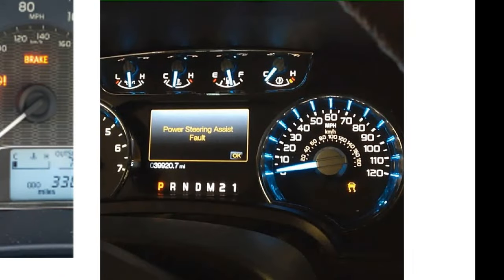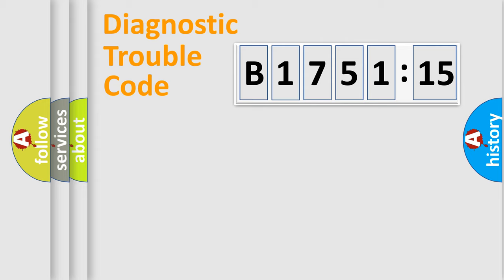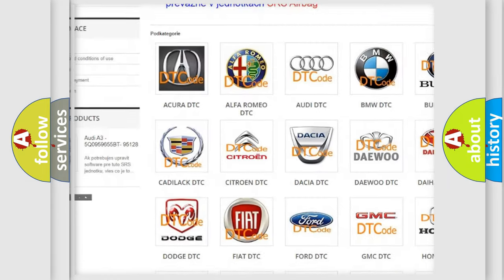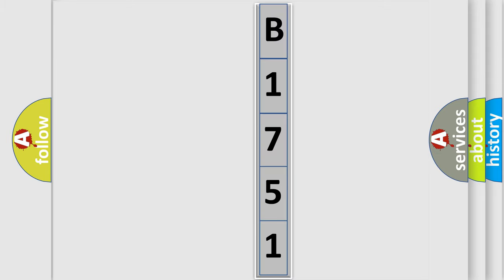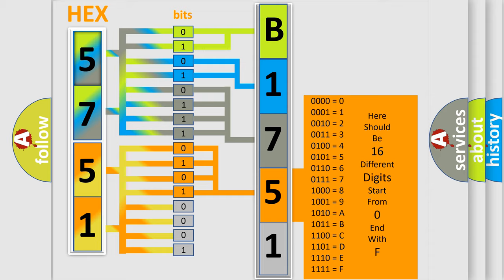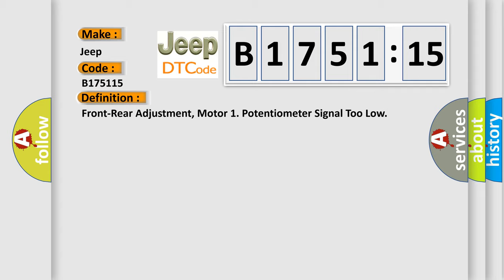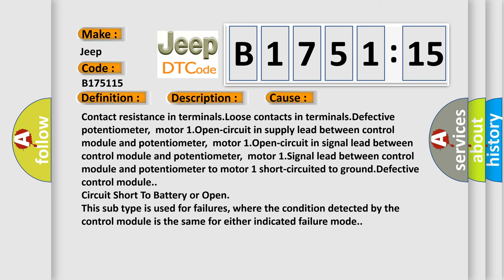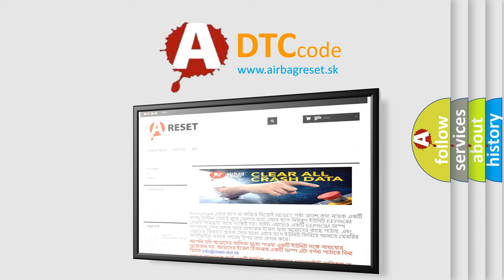DTC Jeep B1751-15 Short Explanation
Contents:
0:21 Basic DTC analysis according to OBD2 protocol standard.
1:48 Insight into programming
2:58 A diagnostically understandable description of the Diagnostic Trouble Code
3:05 Basic error definition

Make:
Jeep
Code:
B1751 15
Definition:
Front-Rear Adjustment, Motor 1. Potentiometer Signal Too Low
Description:
Motor 1 controls the seat adjustment forward or backward.If the voltage from the potentiometer for motor 1 to control module terminal V1 falls below 0.2 V diagnostic trouble code (DTC) PSL or PSR-212 is set.
Cause:
Contact resistance in terminals.Loose contacts in terminals.Defective potentiometer,motor 1.Open-circuit in supply lead between control module and potentiometer,motor 1.Open-circuit in signal lead between control module and potentiometer,motor 1.Signal lead between control module and potentiometer to motor 1 short-circuited to ground.Defective control module.